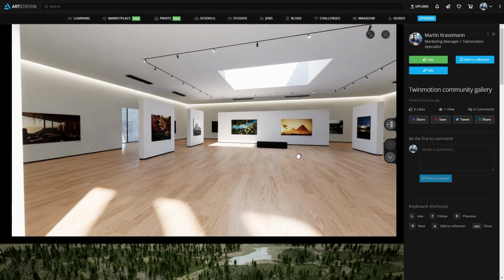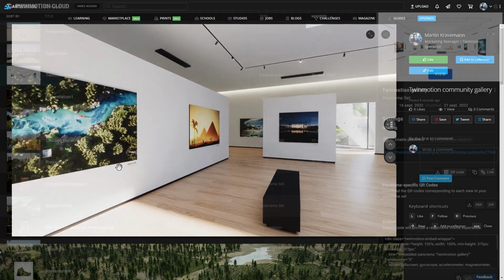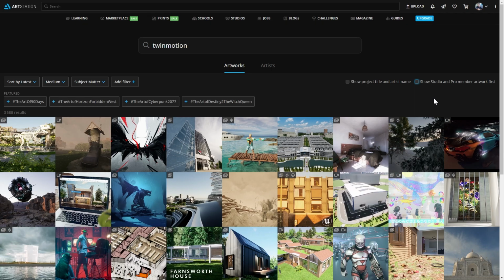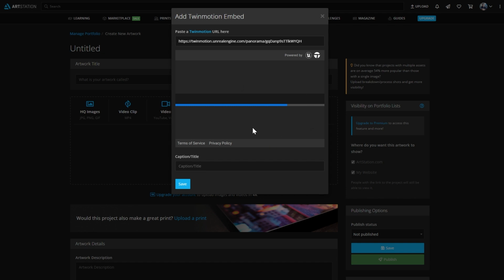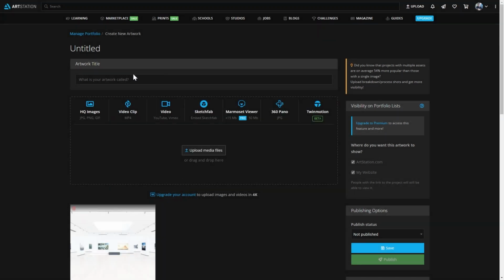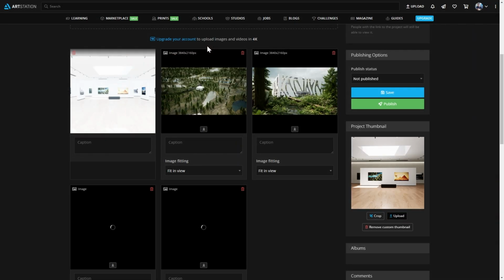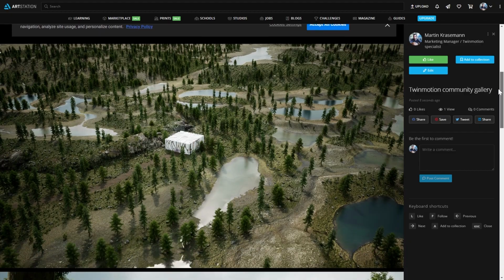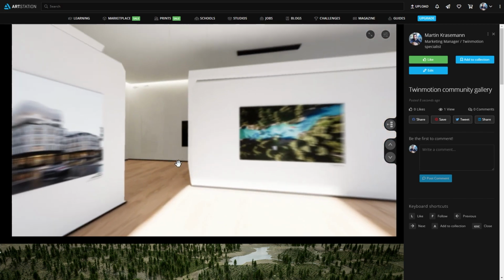아트스테이션에 트윈모션 클라우드 프로젝트 삽입하기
이제 아트스테이션을 사용하여 여러분과 같은 아티스트가 포트폴리오에 트윈모션 클라우드 프로젝트(프레젠테이션 & 파노라마 세트)를 게시하고 몰입감 넘치는 인터랙티브 프로젝트 씬을 공유할 수 있습니다.

트윈모션을 아직 시작하지 않으셨다면 무제한 체험판을 다운로드하세요.